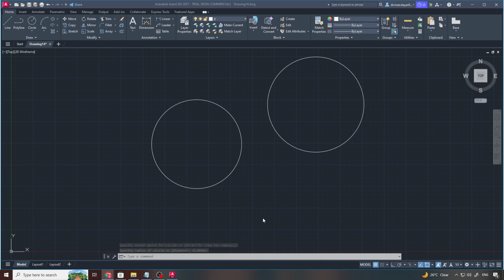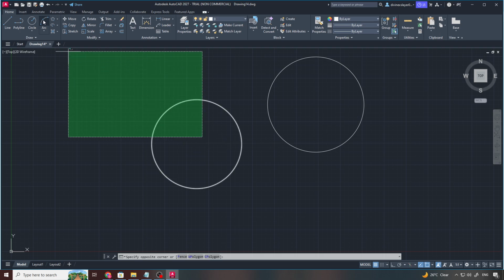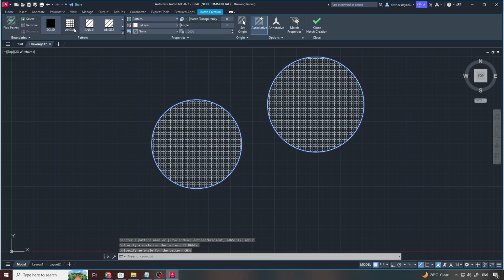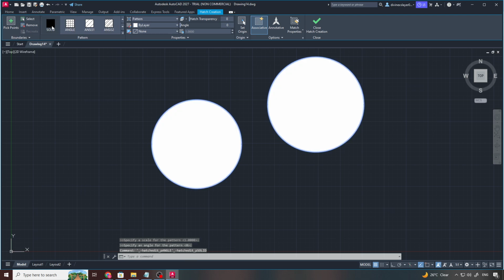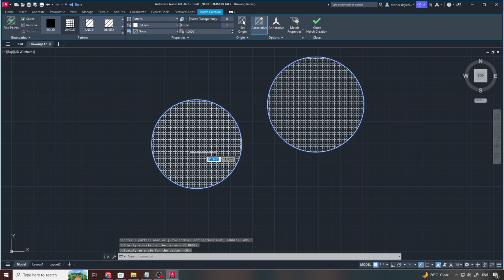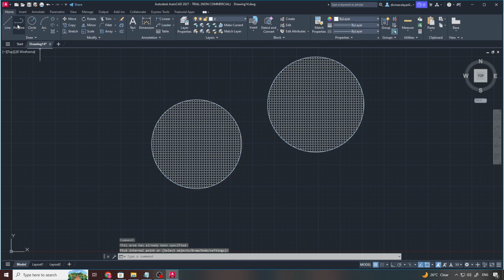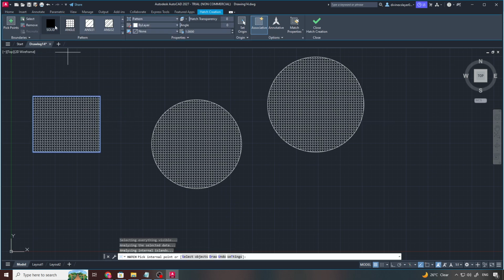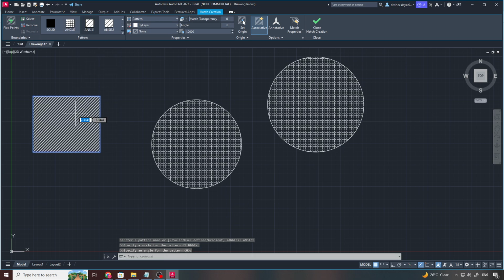How To Use Hatch In AutoCAD (2026)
Learn how to use Hatch in AutoCAD to fill closed arc-shaped areas with hatch patterns. This beginner-friendly tutorial shows you how to start the Hatch command, choose a hatch pattern, apply it to a closed boundary, and adjust hatch settings for accurate results. By the end of this guide, you'll know how to use hatch patterns to improve the clarity and appearance of your AutoCAD drawings.

**Video Chapters**
0:00 How to Use Hatch in an Arc Area in AutoCAD
0:06 Start the Hatch Command
0:13 Choose a Hatch Pattern
0:21 Apply Hatch to the Closed Arc Area
0:29 Adjust Hatch Settings
0:37 Benefits of Using Hatch
0:45 Hatch Additional Arc-Shaped Areas
0:50 Repeat the Hatch Process